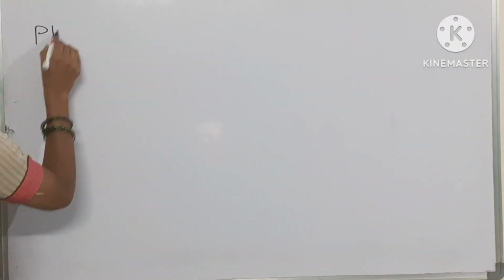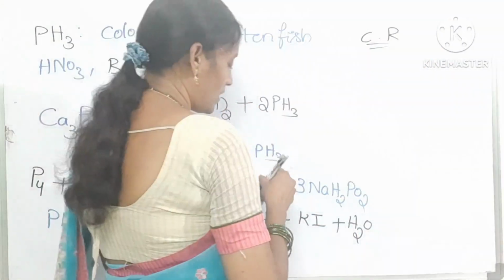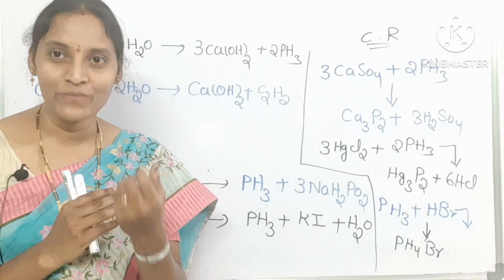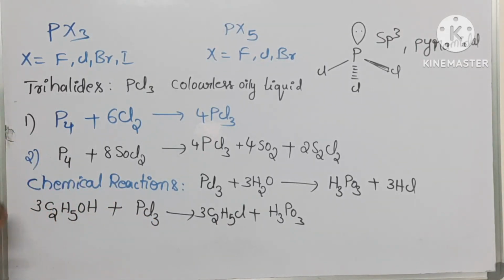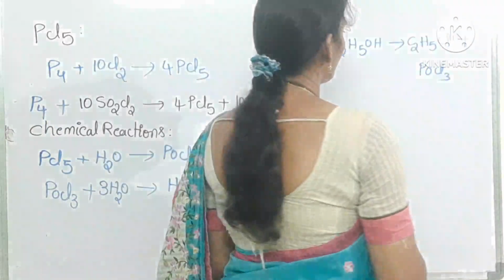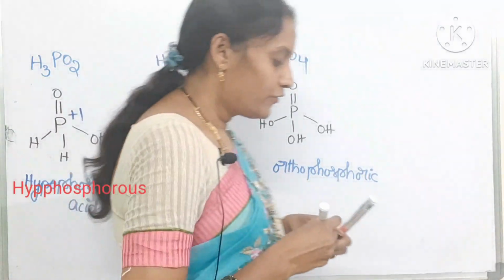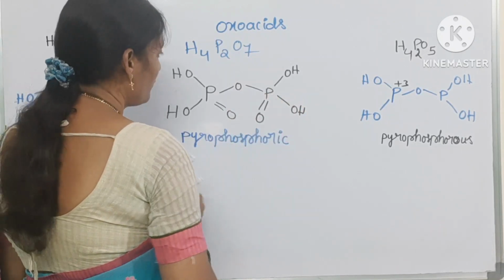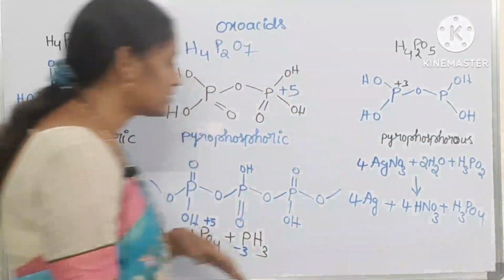Phosphine Halides of Phosphorus and Oxoacids of Phosphorus